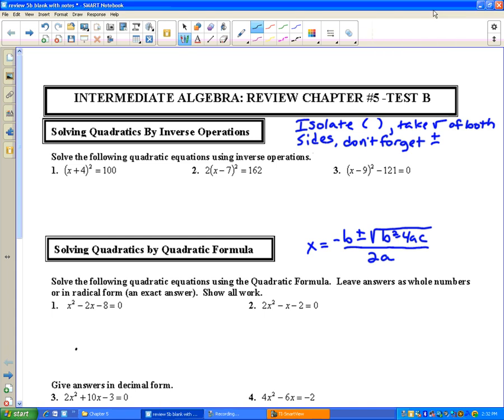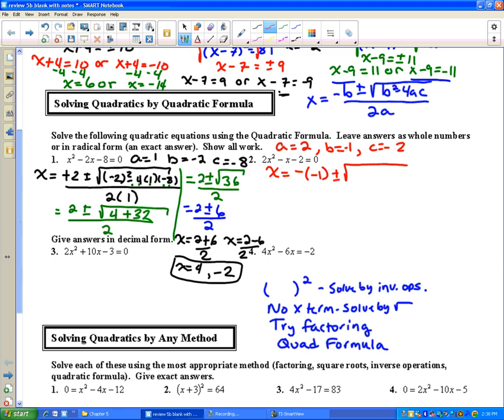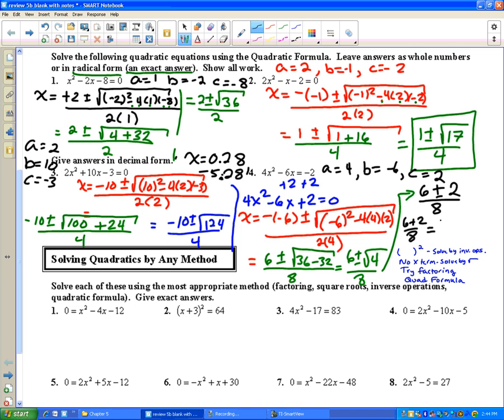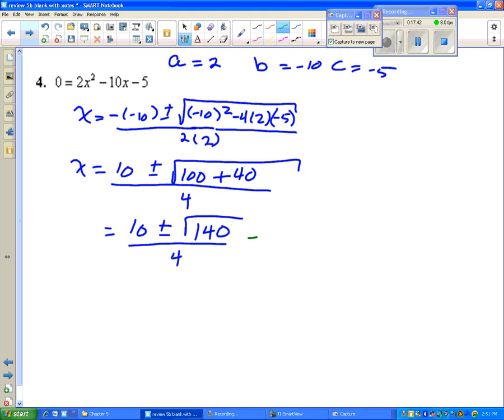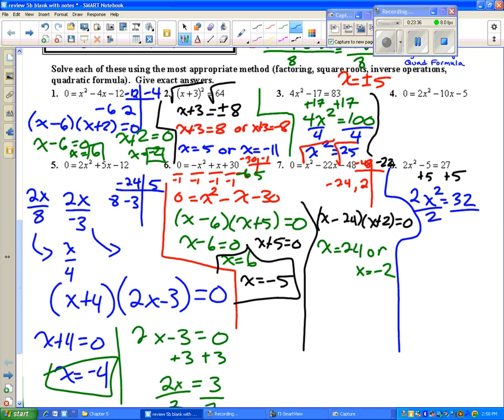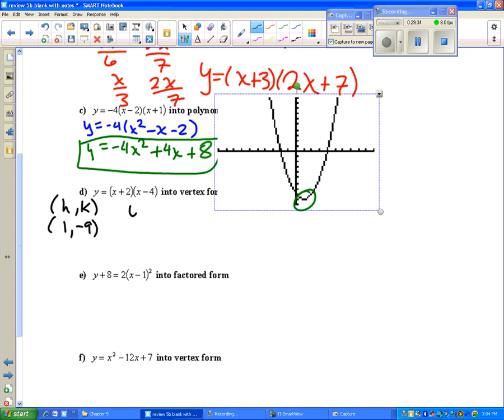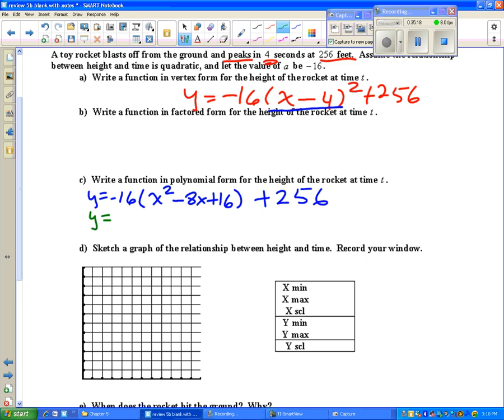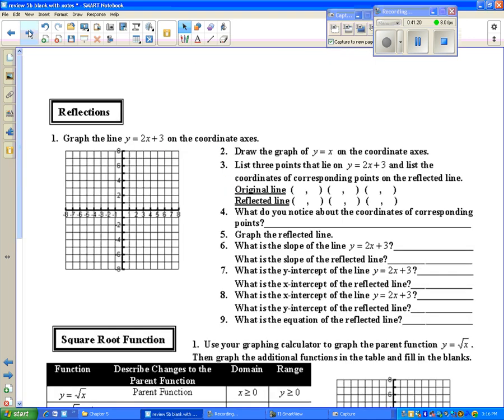Chapter 5 Review B Video Part 1